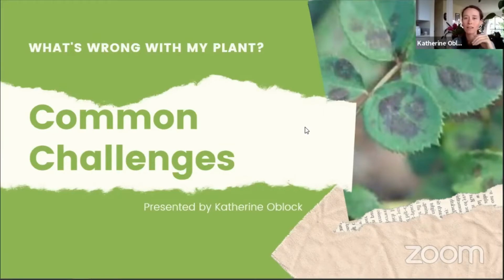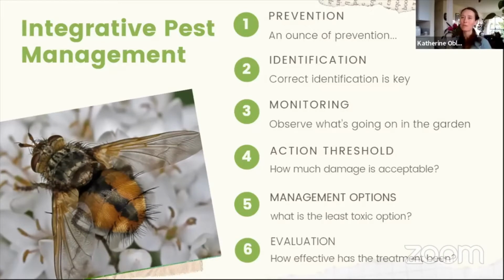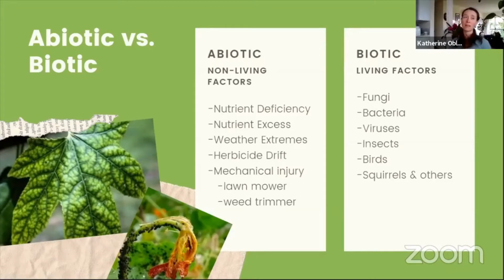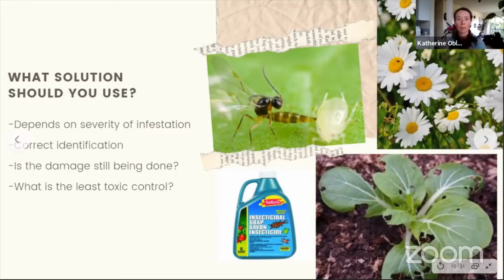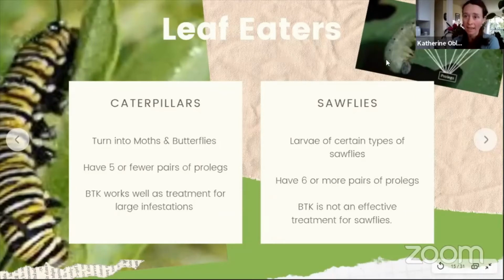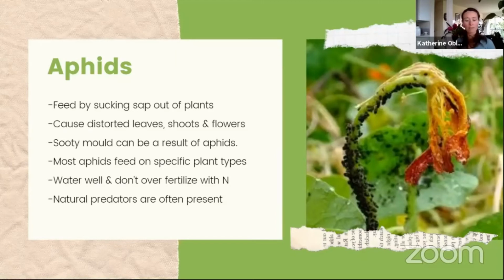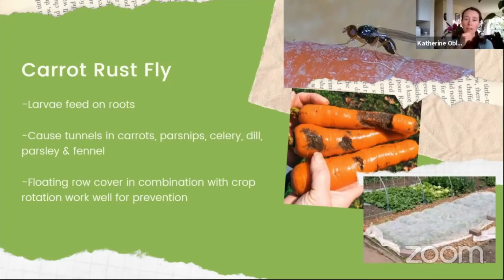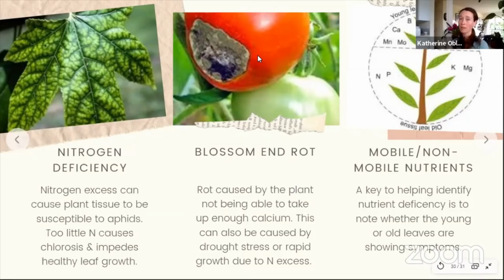DIGA Workshop: Live Gardening with Katherine Common Pests & Diseases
Are your plants being eaten away by unwanted pests and diseases? Join Gardening Coach Katherine O'block from kogardencoaching.com on June 19th at 12:00PM PDT as she teaches us all about these common nuisances & how to deal with them!

This is also a great opportunity to get your gardening questions answered! 🐌

Please note that this live event will be recorded and streamed to Facebook and YouTube, where it will remain available for our community to enjoy after the session has ended.

About the Disabled Independent Gardeners Association (DIGA): Operating in Metro Vancouver BC, DIGA offers workshops, garden tours, customized adaptive tools, and our volunteers who work one-on-one with DIGA members to tending to fully accessible plots in community gardens.

Enjoying this video?